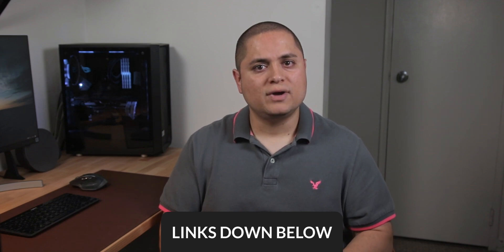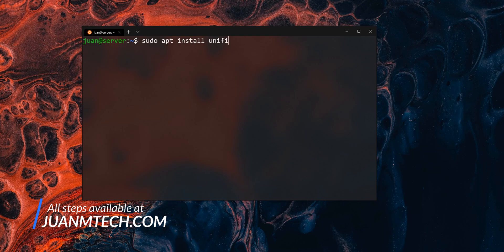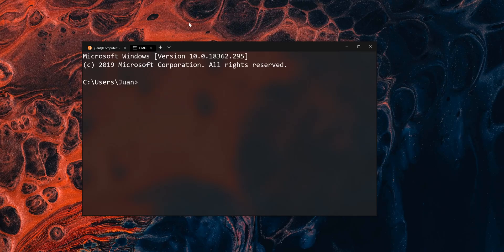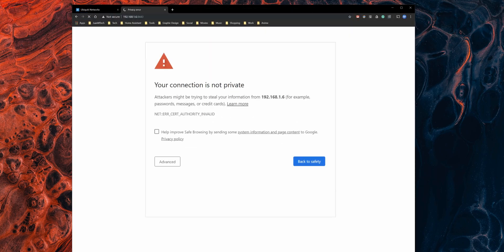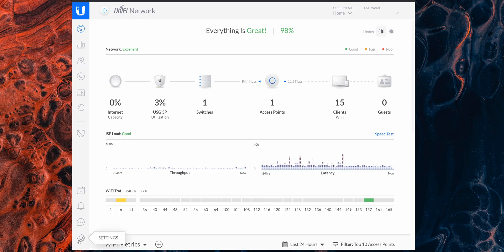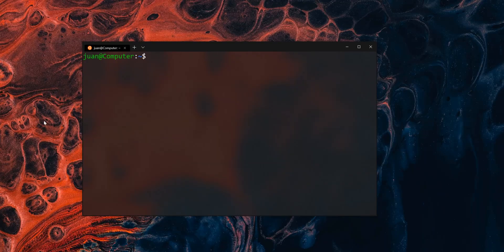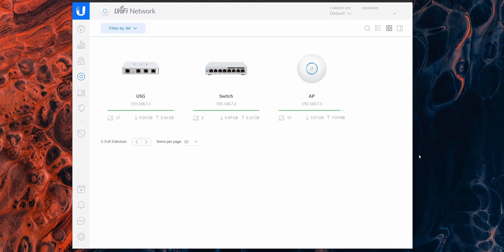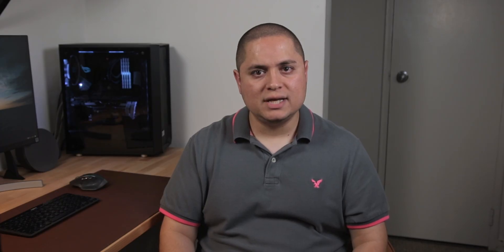UniFi Home Network Setup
Learn how to get started with the Ubiquiti UniFi system. What equipment to install for your home network. Instead of using a Cloud key to configure the equipment, learn how to install the UniFi Controller in a Linux machine.

VIDEO TIMESTAMP
00:00 - Intro
00:48 - What UniFi equipment to install
01:55 - Set up UniFi Controller on a Linux machine
03:10 - How to connect Unifi equipment
04:28 - Access the UniFi Controller / Initial setup
06:28 - Set up IP ranges and DNS servers
07:43 - Set up Static IP and Alias to Unifi devices
09:07 - Set up Static IP, Alias, and icon to connected clients
09:48 - Add suffix to 2.4 GHz WiFi
10:26 - Set up Mac Filtering
11:19 - How to backup UniFi Controller

- UniFi Security Gateway
- UniFi Switch 8 60W
- UniFi nanoHD
- UniFi UAP-AC-Light
- UniFi UAP-AC-Pro